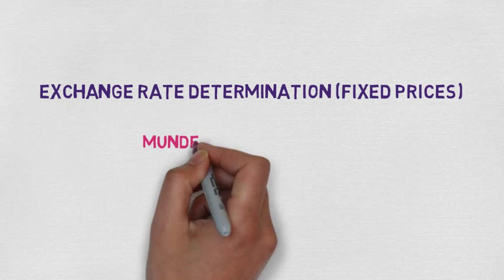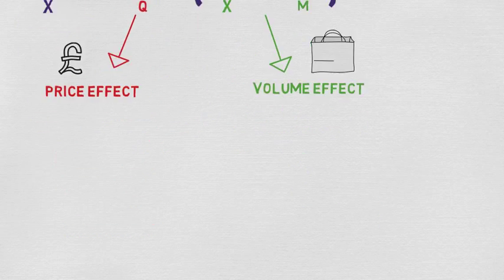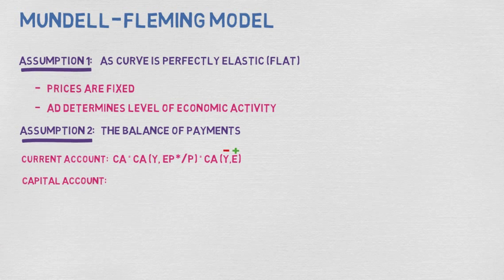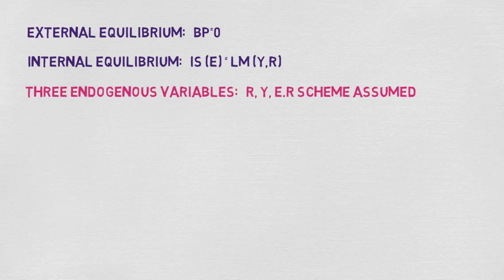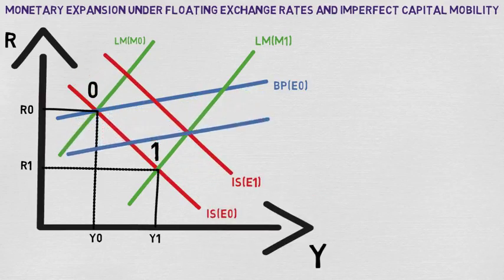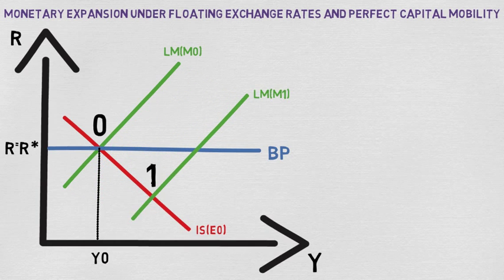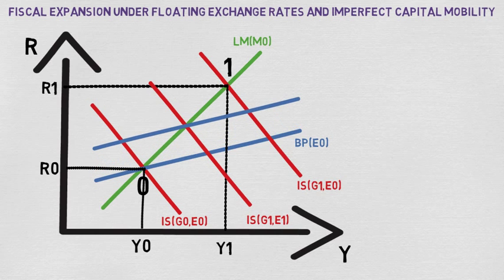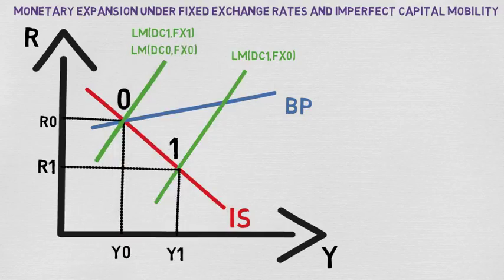International Economics - Mundell-Fleming Model